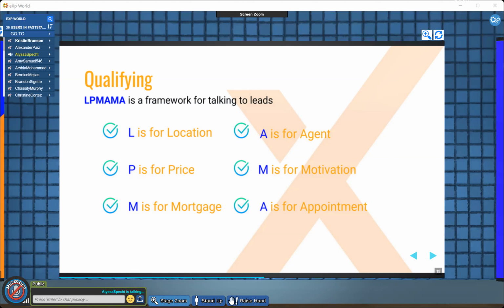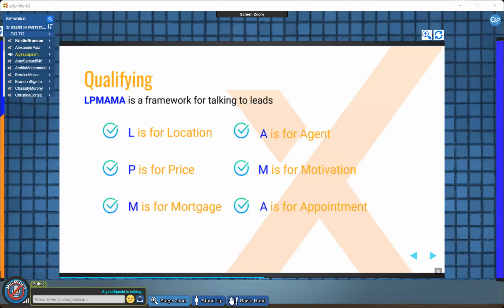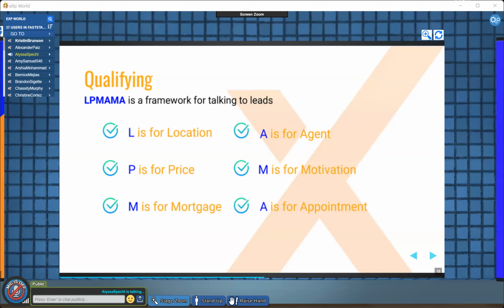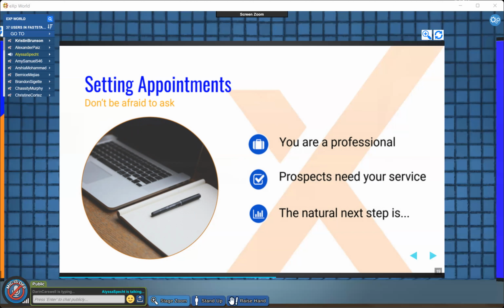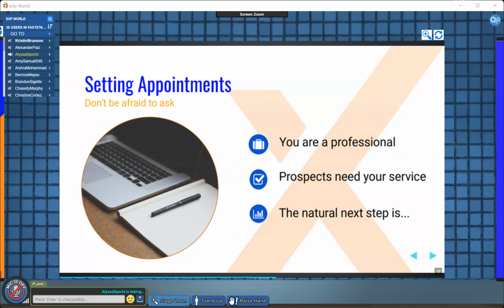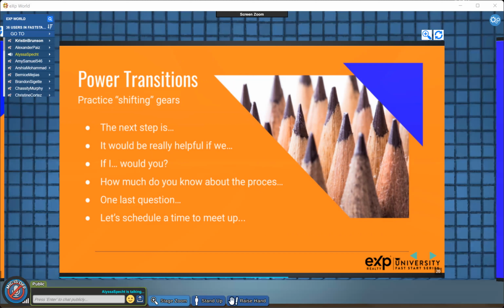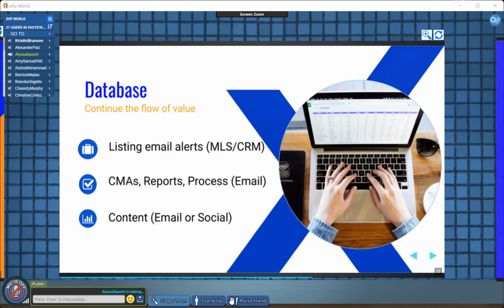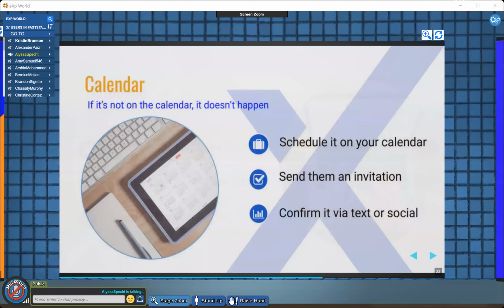Lead Conversion Fundamentals